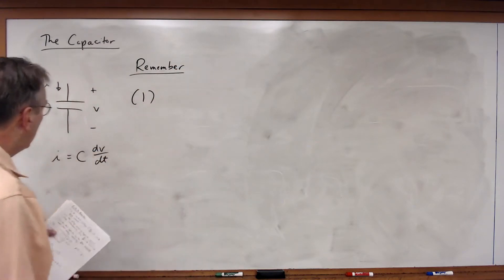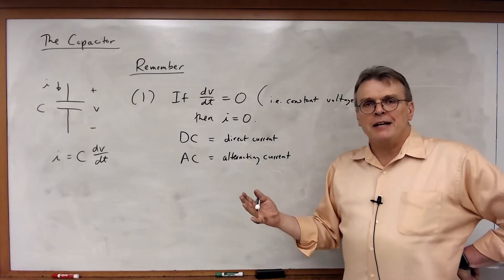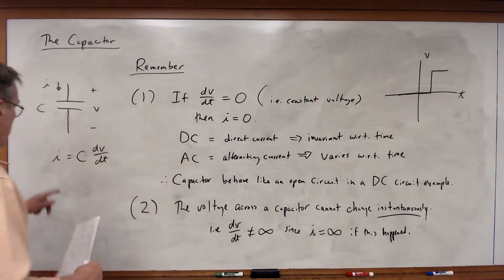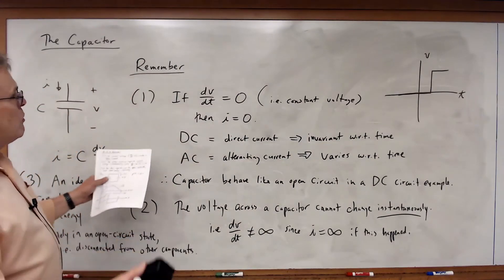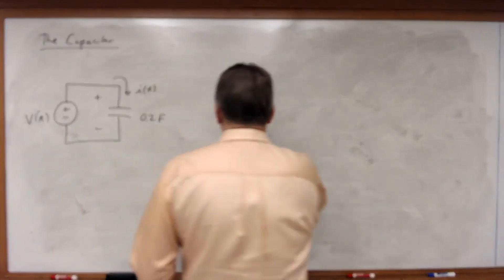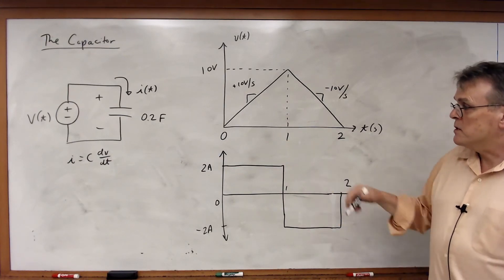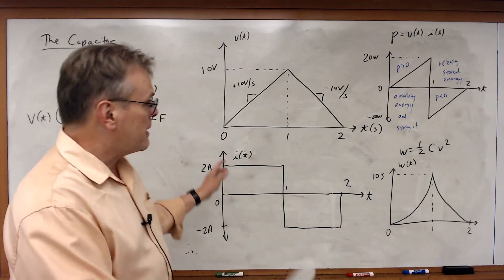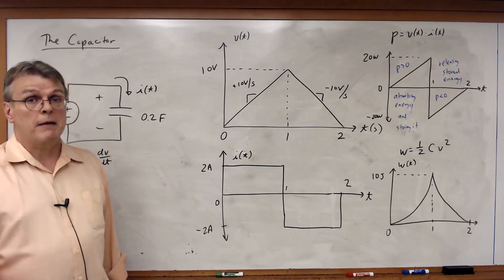EECE 2112 Module 46: The Capacitor (continued)